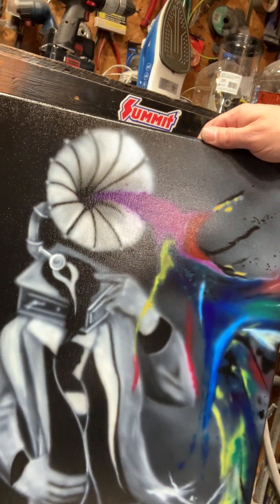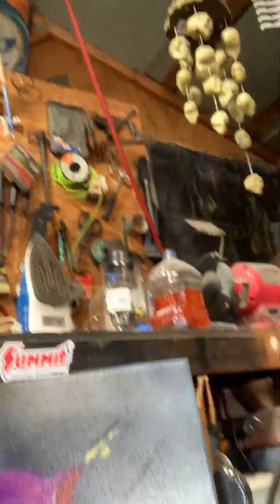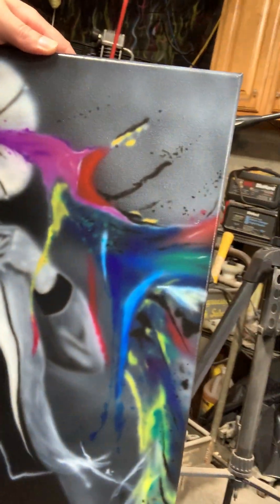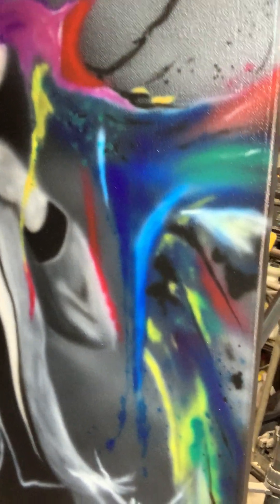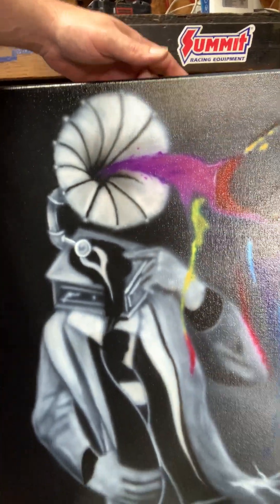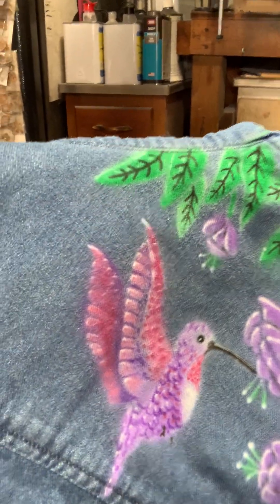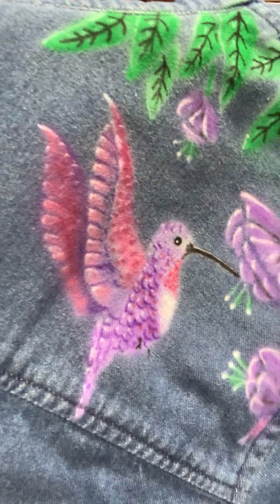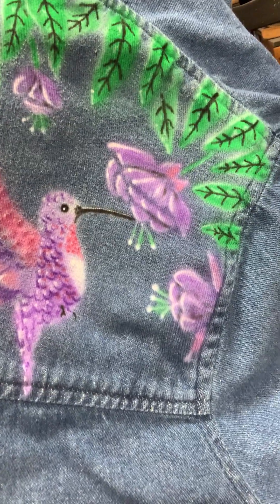Too many colors!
Many people have asked me to add a splash of color to my artwork. In this video you will see lots of color.
Facebook.com/crazythingart

If you would like to buy something, check out my Etsy:
Etsy.com/shop/crazythingart

Crazythingart.com